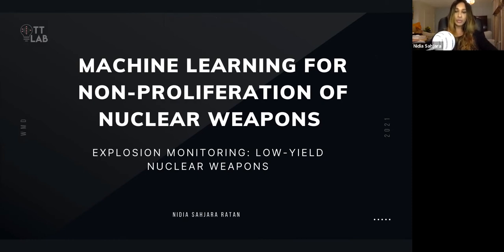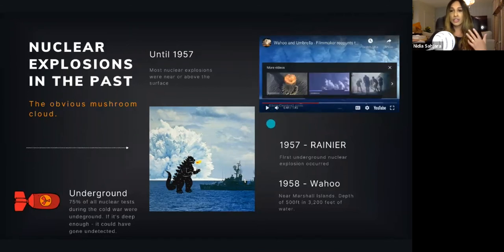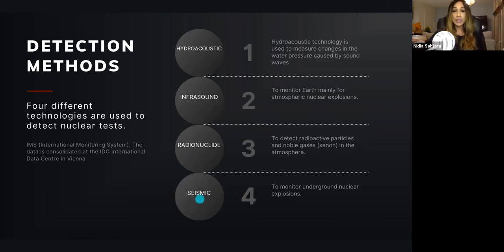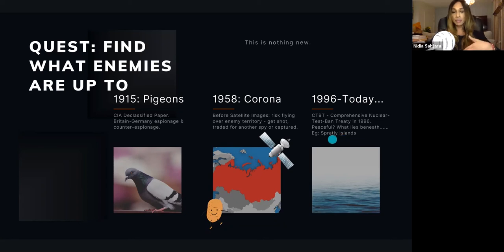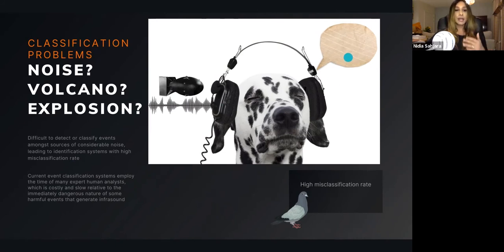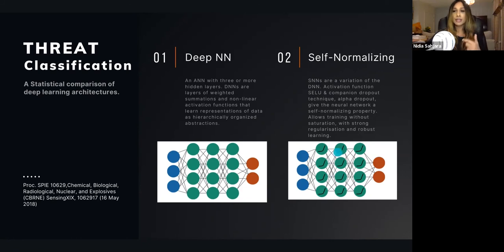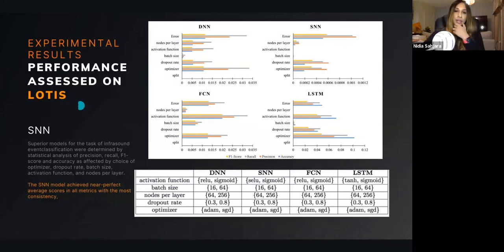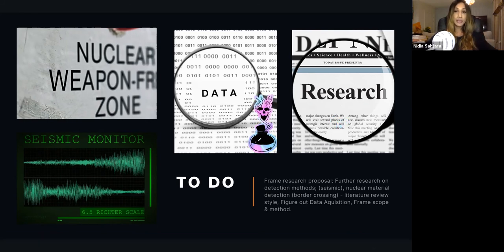Explosion Monitoring with ML for Non-Proliferation of Nuclear Weapons - Nidia Sahjara